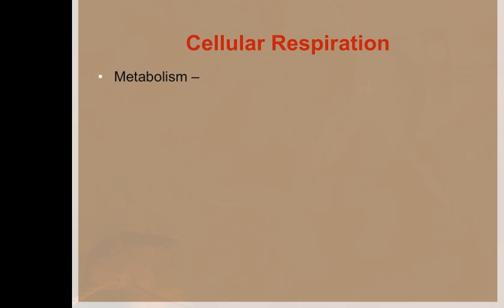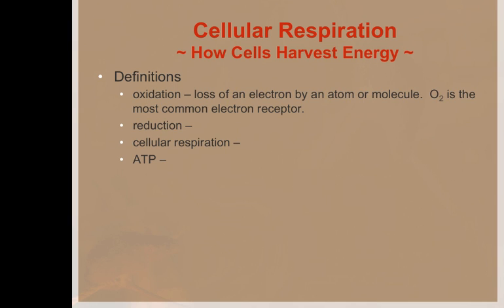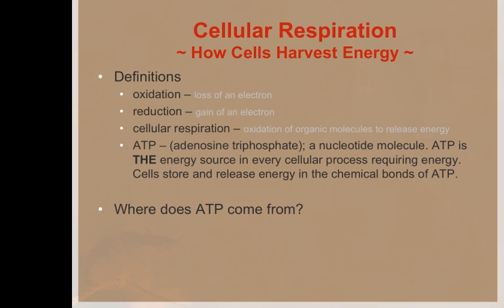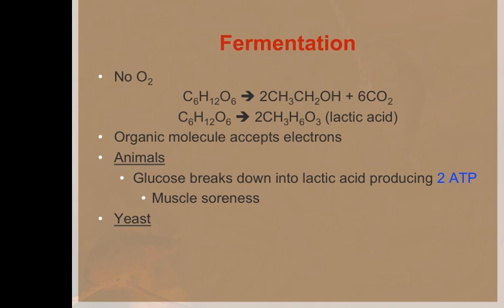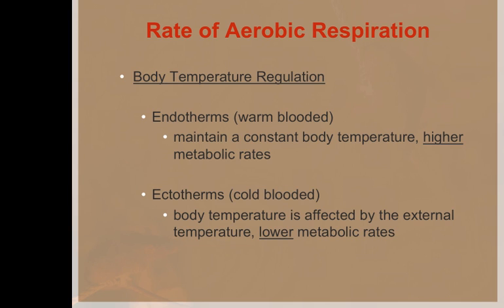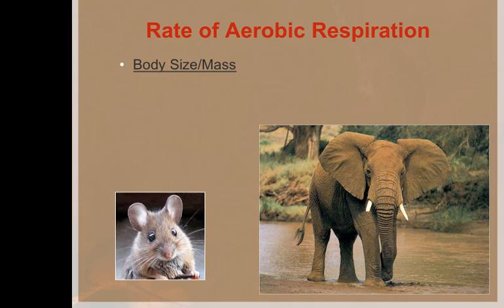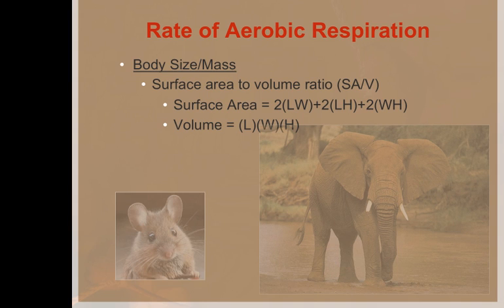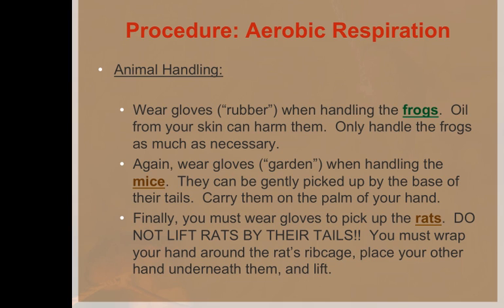Boise State Biol 191 Cellular Respiration